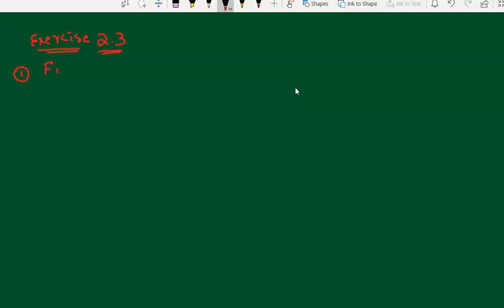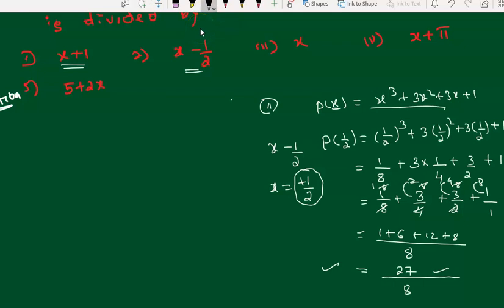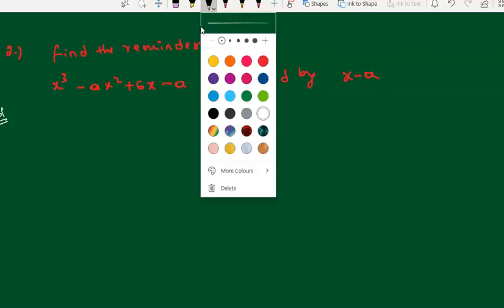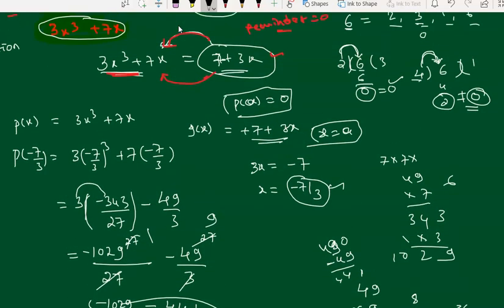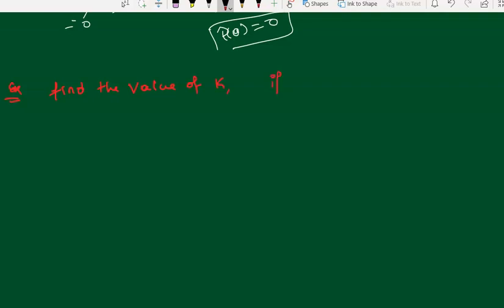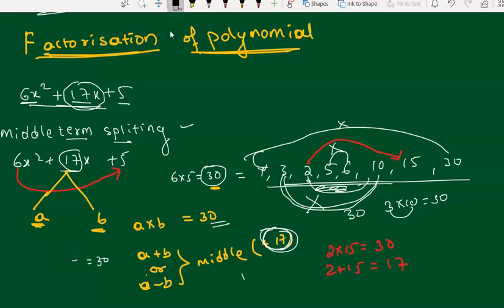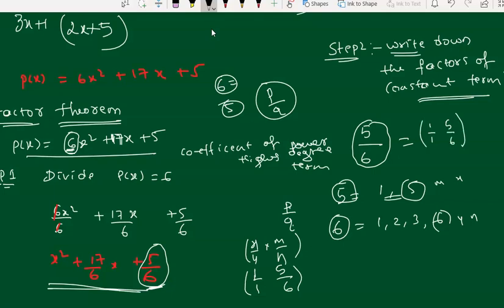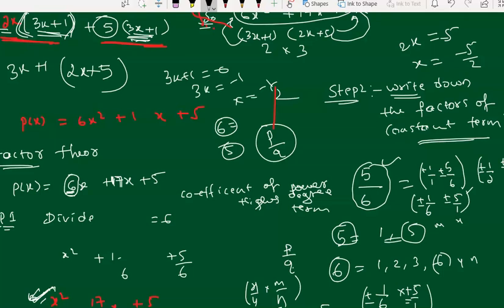Polynomials class 9|| factor theorem||reminder theorem||factorization||factorisation||middle term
# factor theorem
# reminder theorem
middle term splitting method
ncert exampler
RD sharma

polynomial class 9|| factor theorem||reminder theorem||factorization||factorisation||middle term